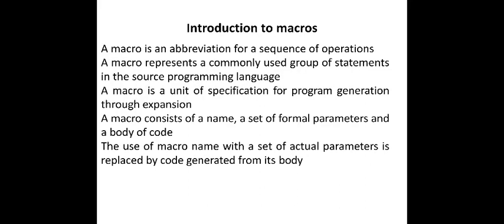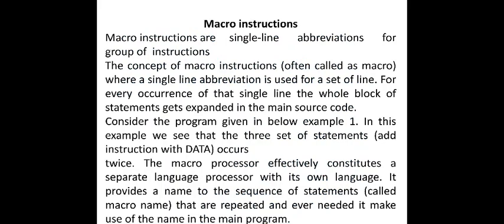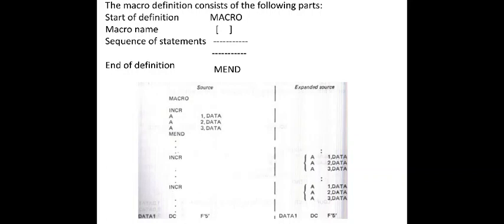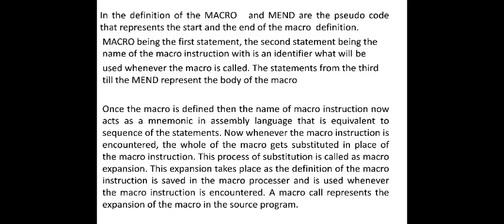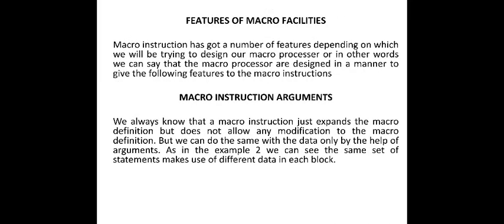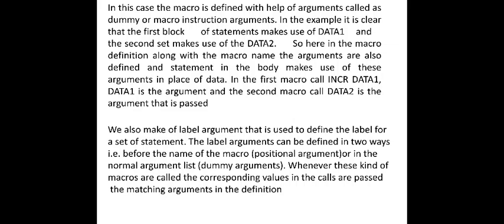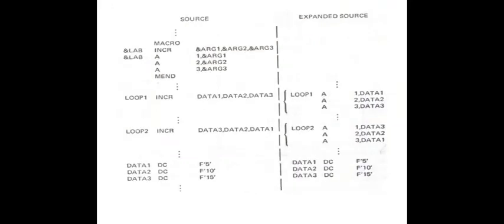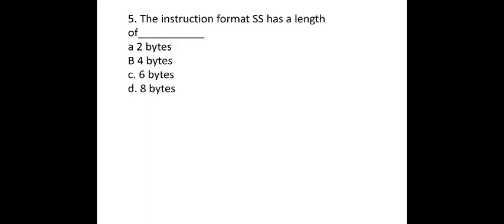System Software Unit 3 Macro Processor Session 25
System Software Unit 3 Macro Processor Session 25 - Introduction, Macroinstructions, Features of the Macro facility - Macro Instruction Arguments.